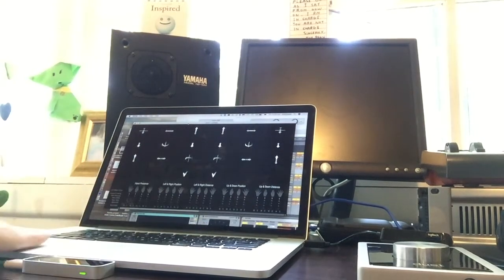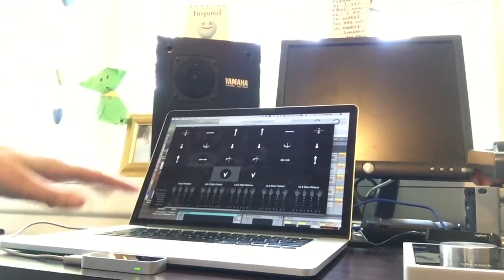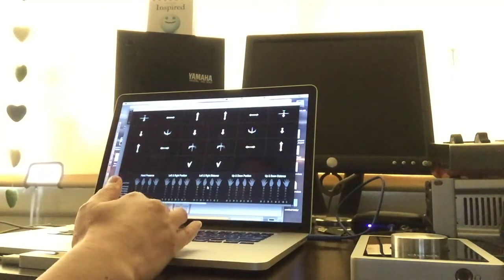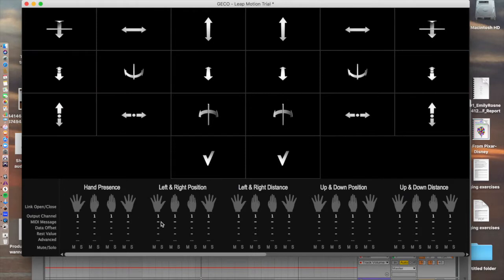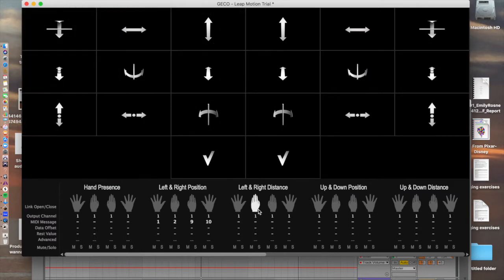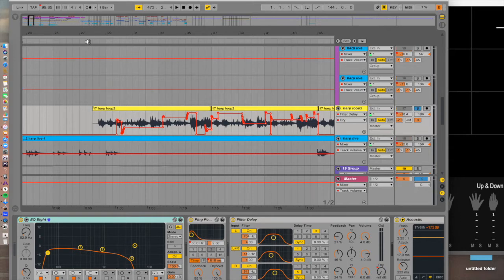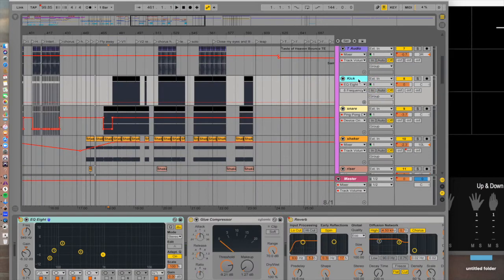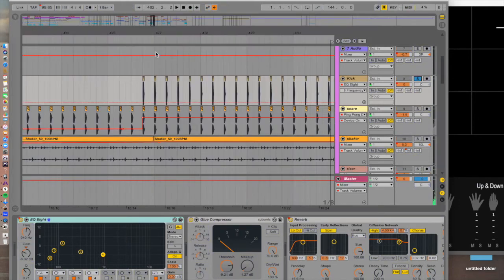Leap Motion Demonstration @ The Harp Lab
I am experimenting with this little device called "Leap Motion". It uses infra-red sensors to detect hand gestures. This can be used with computer games but I have been trying out this script "gecko" for use with Ableton Live where I am attempting to manipulate the effects rack within my session. It is most effective on the ping-pong delay and the eq on the kick drum however it is a little temperamental.